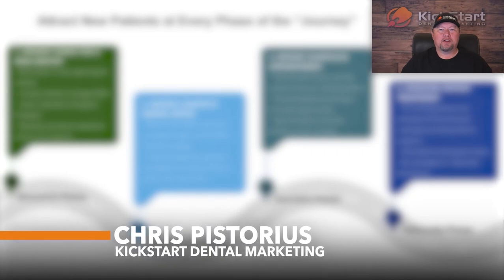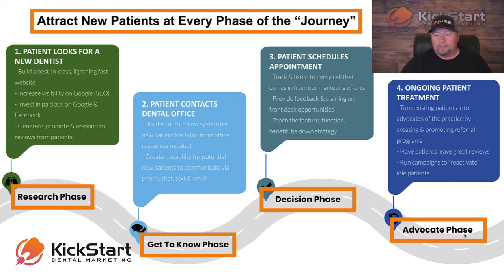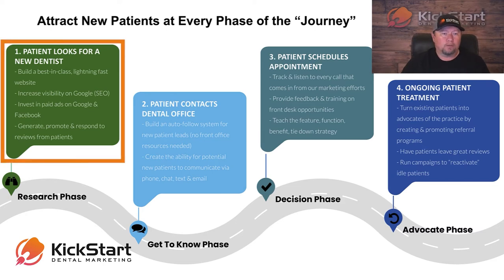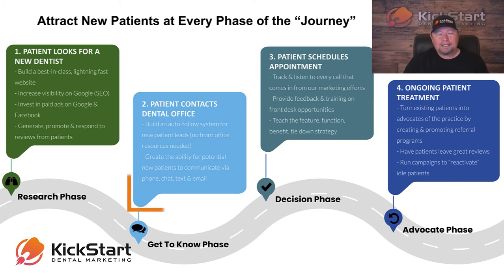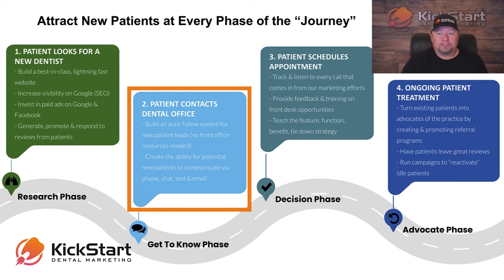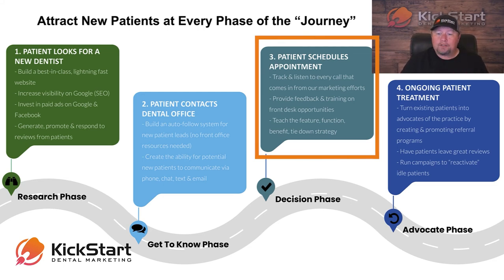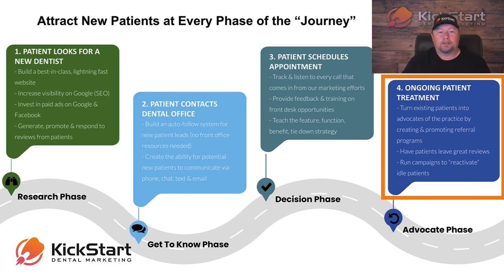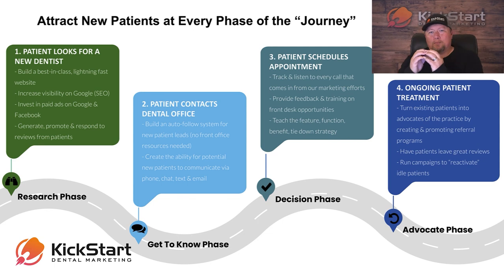KickStart Dental Marketing - Program Overview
In this video, Chris Pistorius, CEO of KickStart Dental Marketing explains the overall strategies that we customize for our clients.